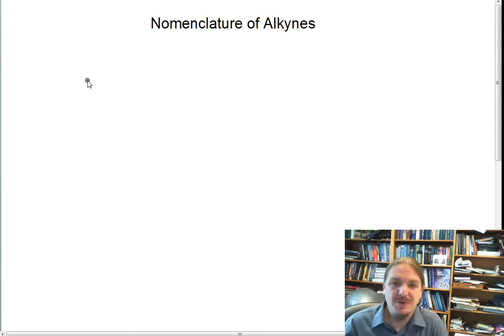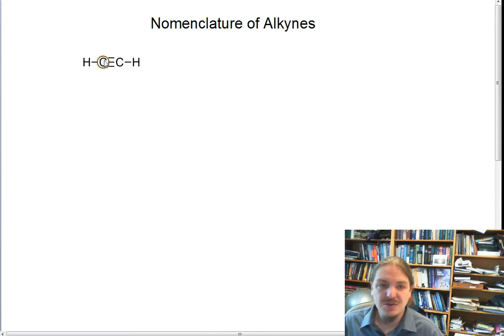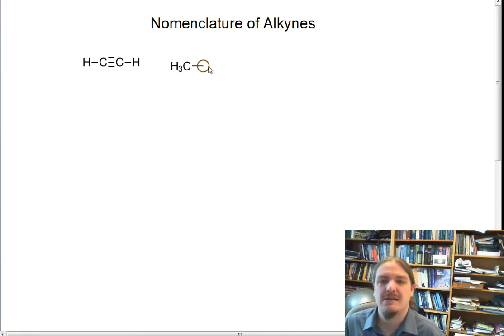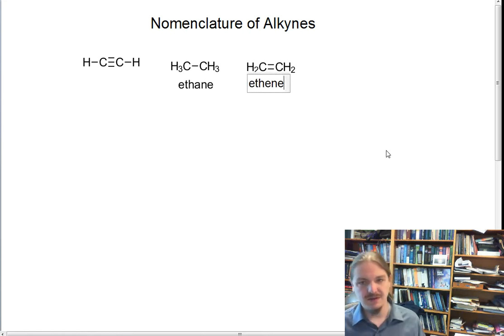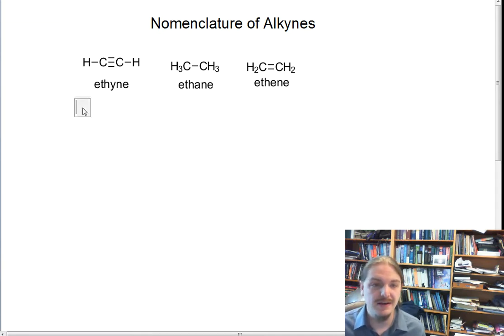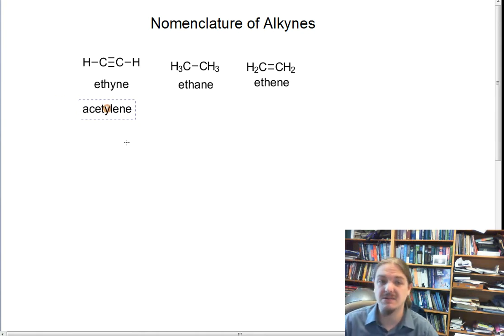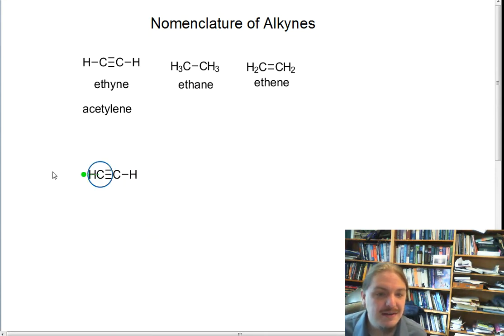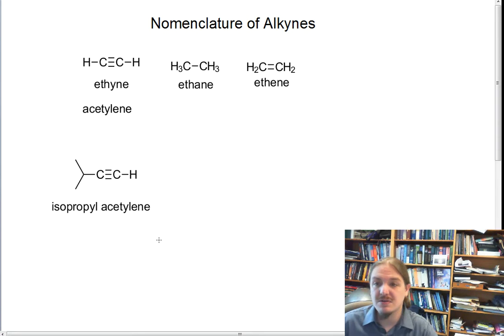Introduction to Alkyne Nomenclature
Introduction to nomenclature of alkynes, including as derivatives of acetylene